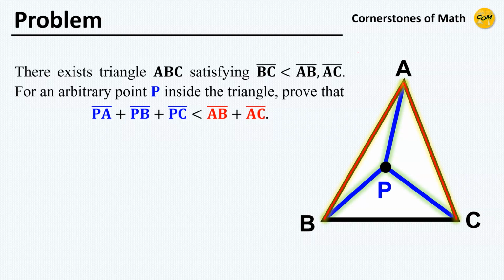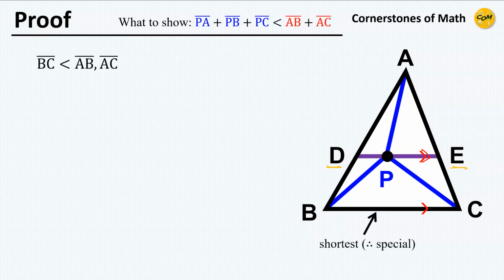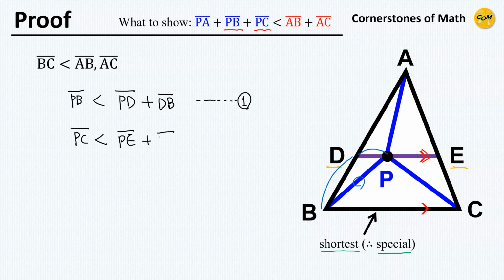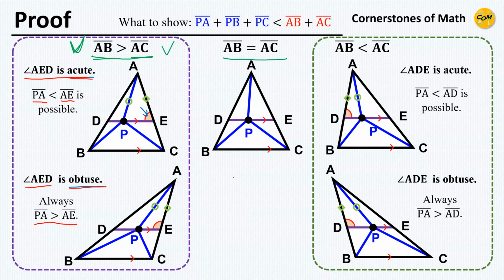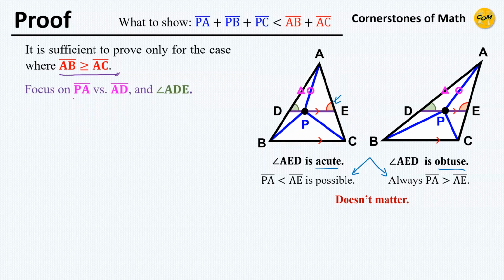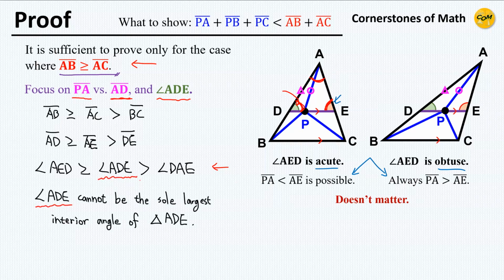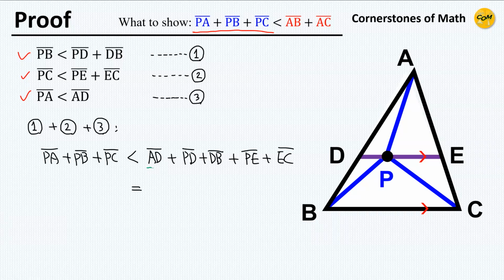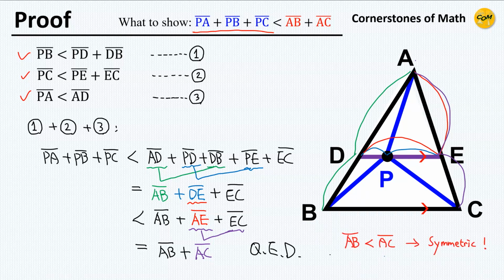Inequality Regarding Three Side Lengths of a Triangle and an Arbitrary Point Within It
A geometry problem about comparing lengths on a triangle.